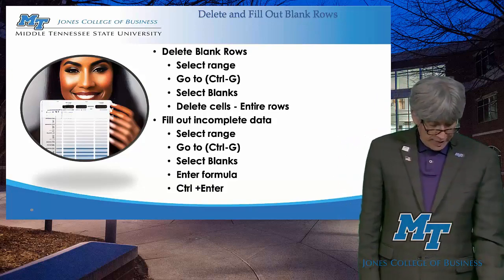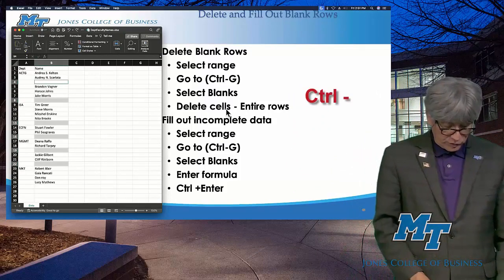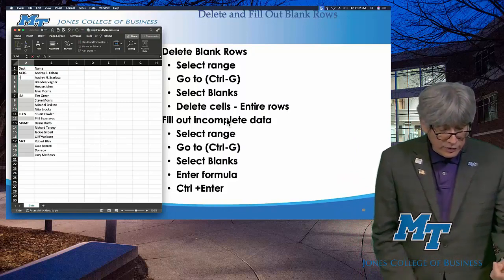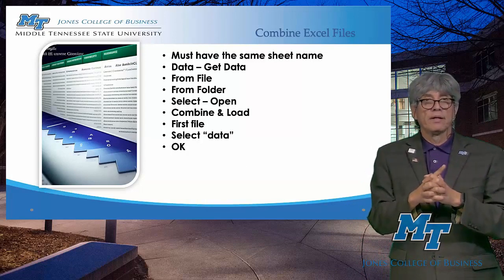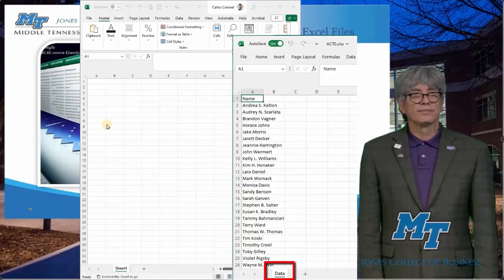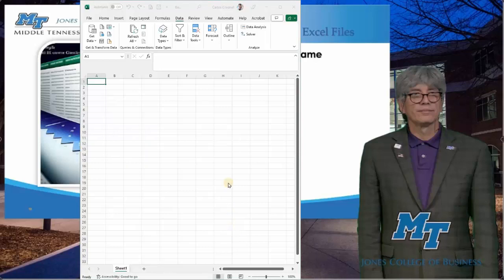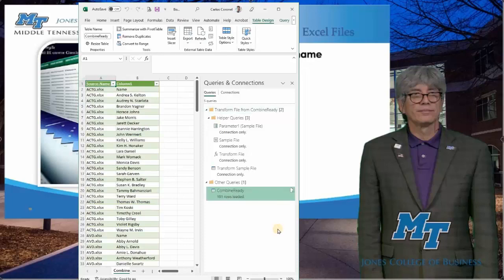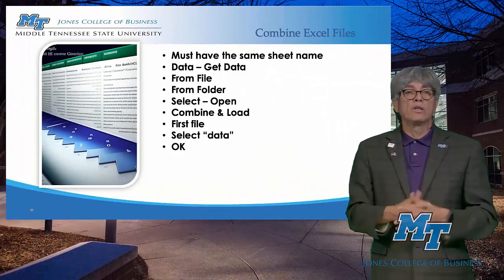Tech Tip 23 Excel Delete Blank Rows Combine Excel Files